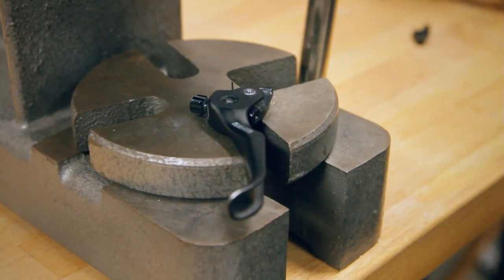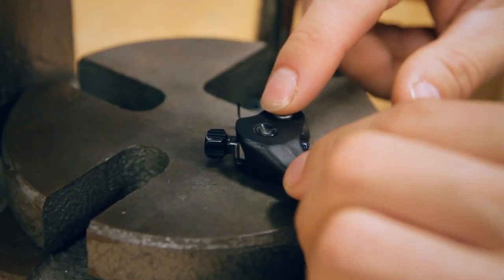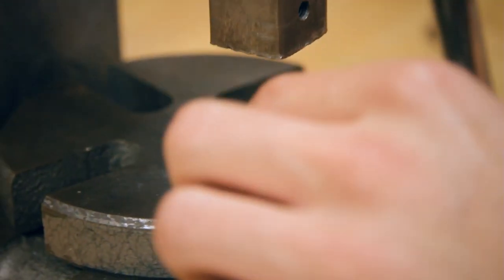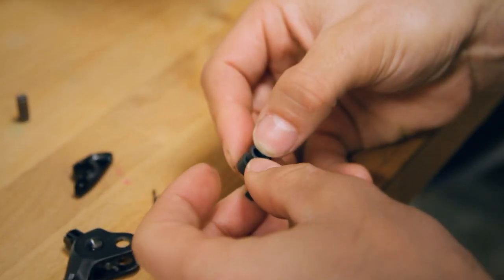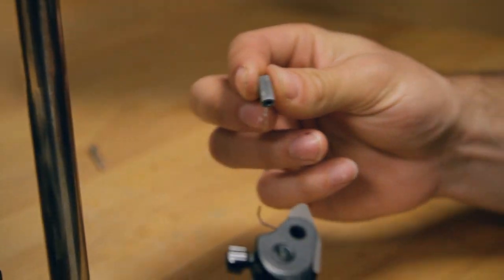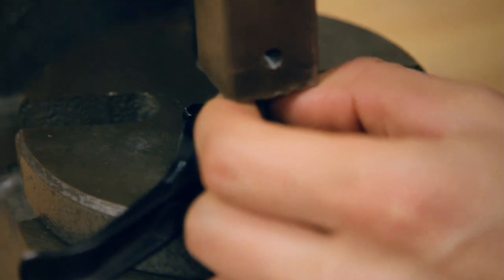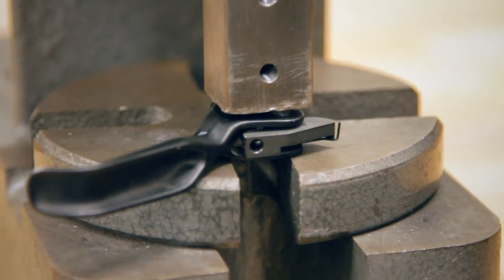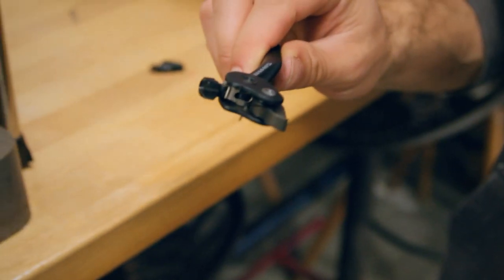Cascade Components Brake Cam Installation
How to install our Brake Cam part in a SRAM brake lever